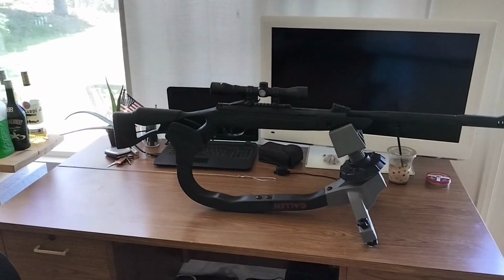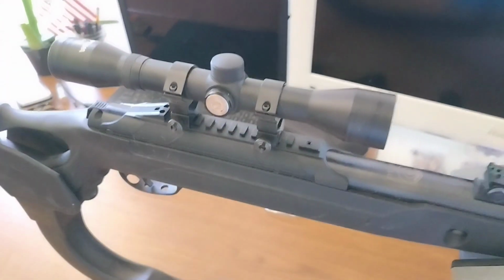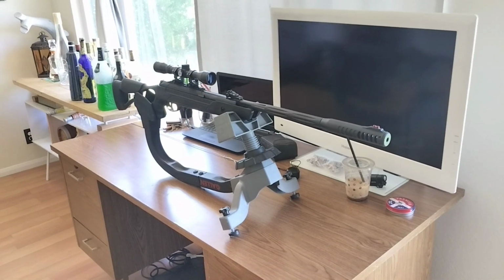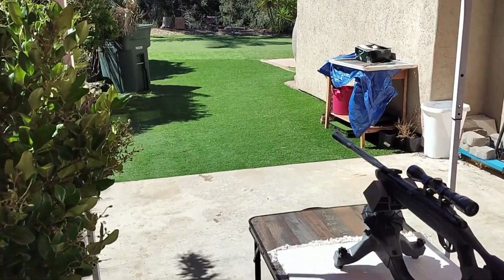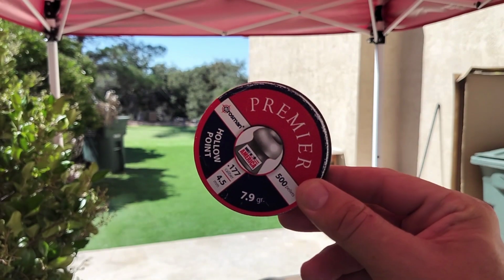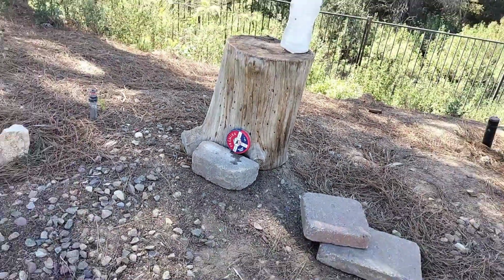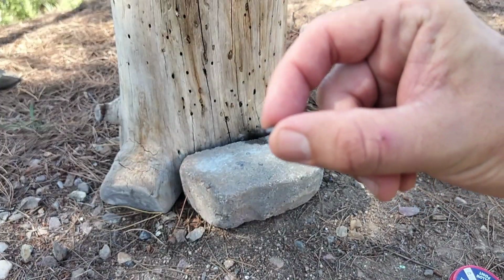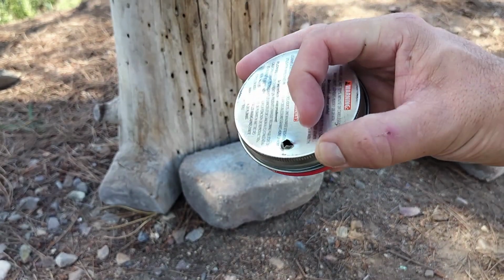TUNING and SHOOTING my landlord's rifle! HATSAN AirTact .177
In this video I clean up and test shoot my landlord's break barrel air rifle